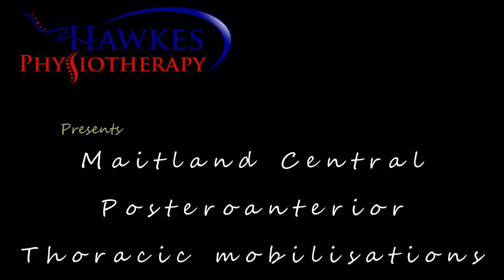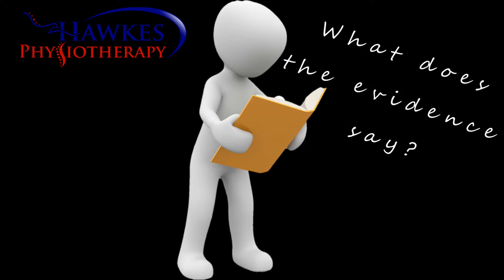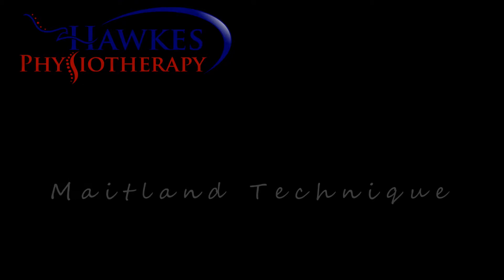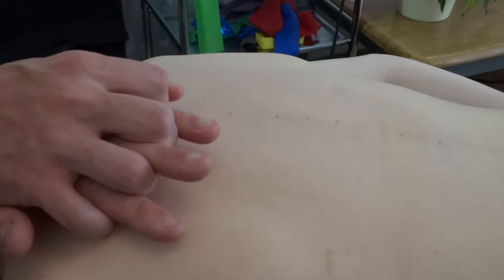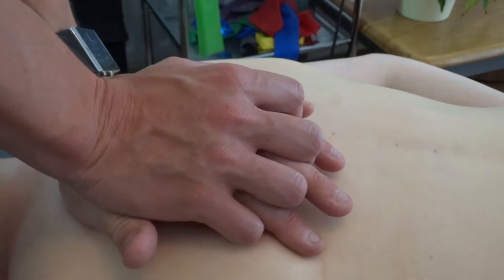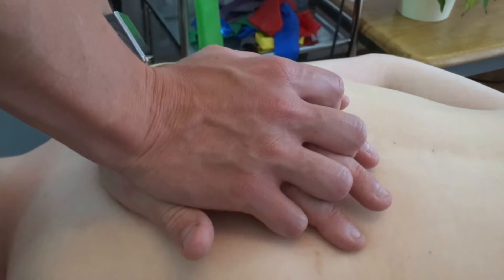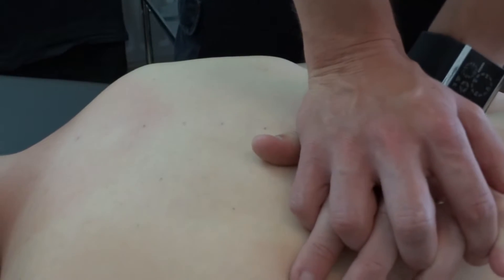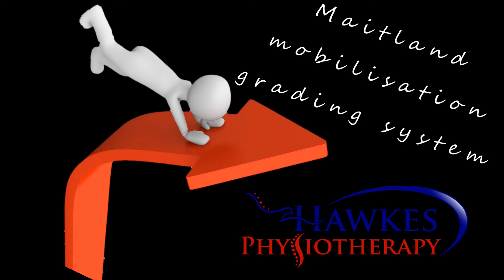Hawkes Physiotherapy E Course: Maitland central posteroanterior Thoracic mobilisation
This E course is a video demonstrating how to perform Maitland central posteroanterior Thoracic mobilisation